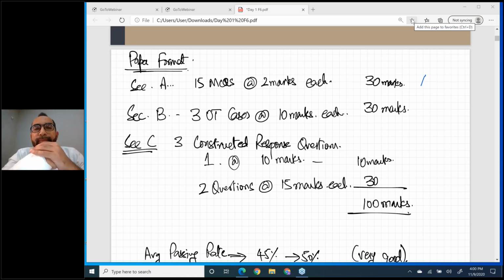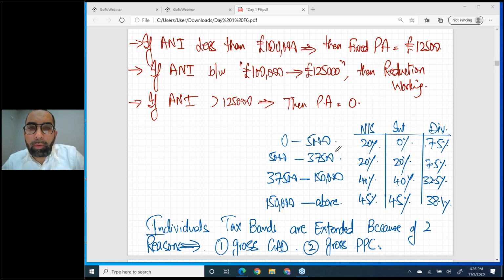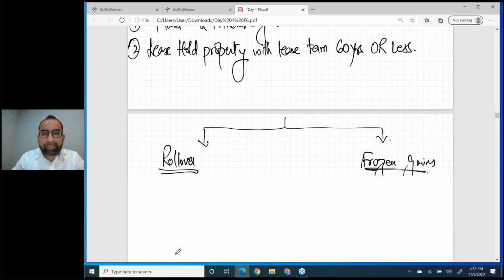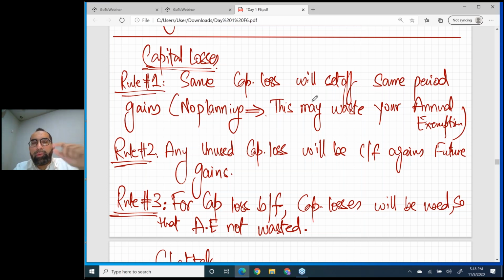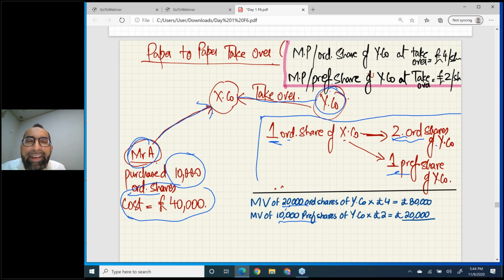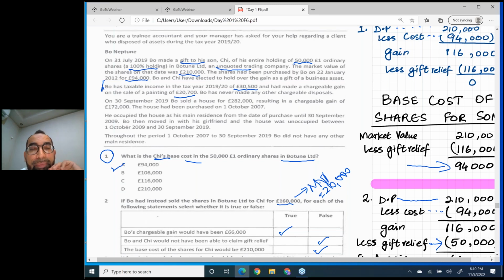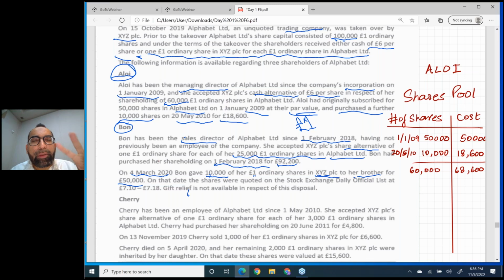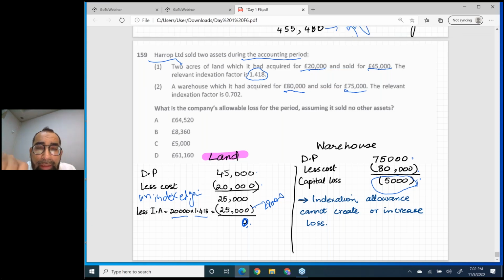ACCA Exam Approach Webinars TX UK Session # 1 CGT